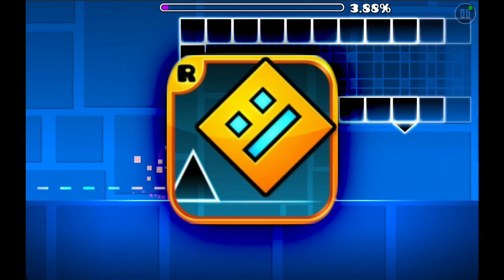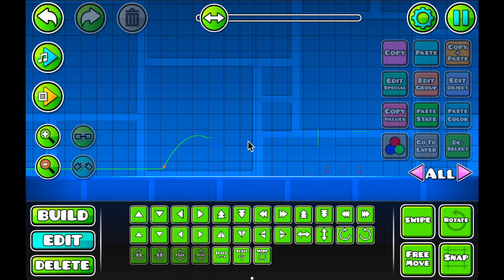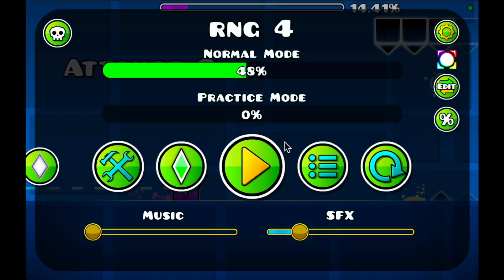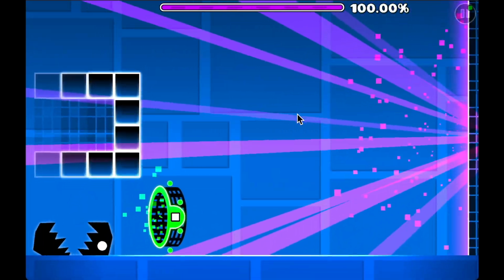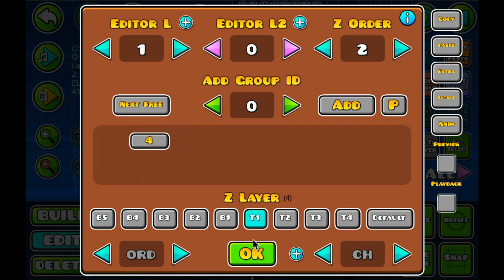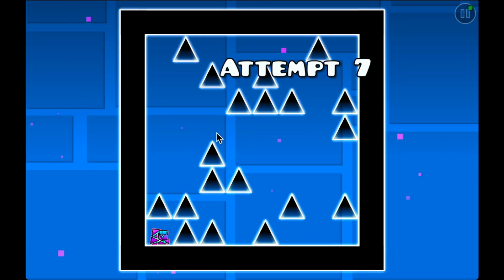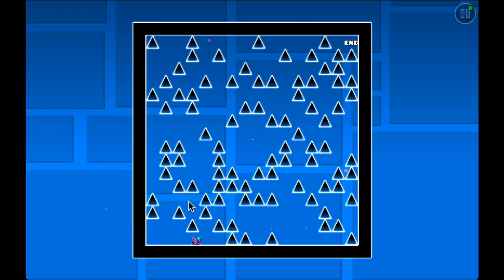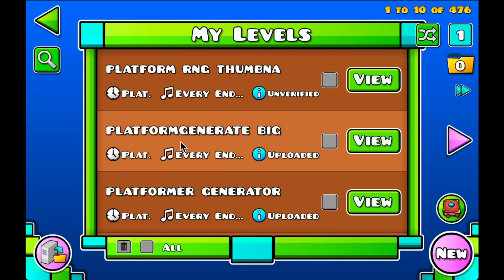I made a level that randomly generates!